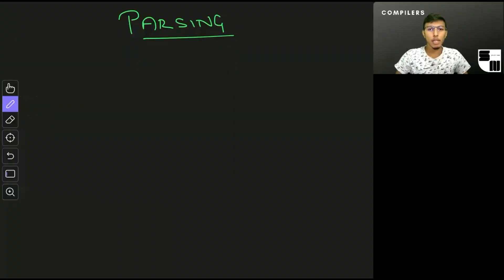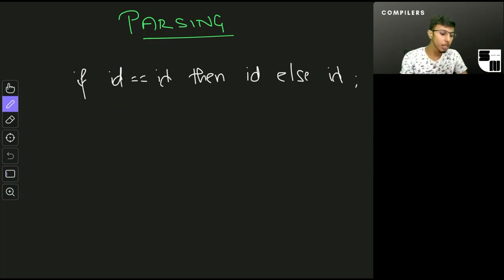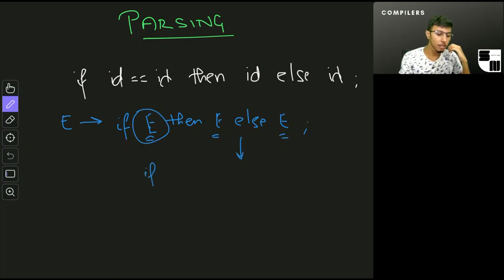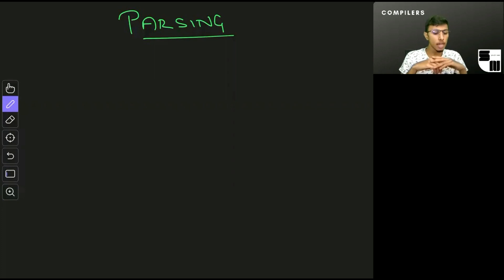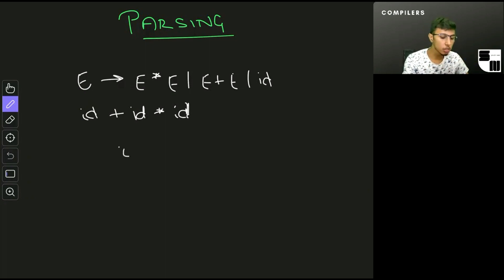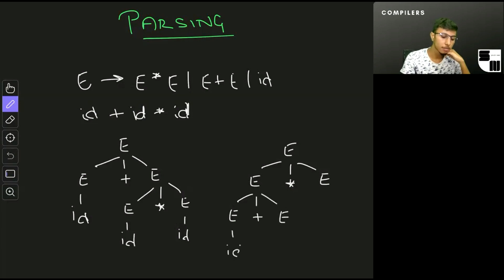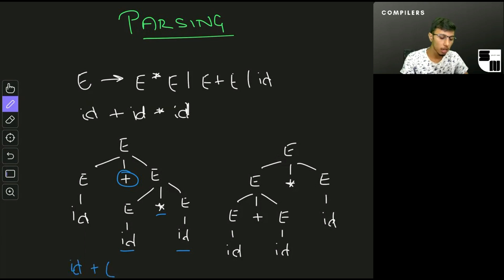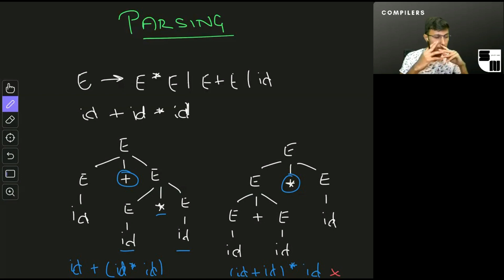#8: Derivations and Ambiguous Grammars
In this video we talk about derivations as well as ambiguous grammars. Grammars are ambiguous if there can be multiple parse trees for a string, and in the next video we will discuss how we can remove ambiguities from grammars. In the compilation process, we want to avoid ambiguous grammars since different parse trees could lead to different evaluations and hence different results.